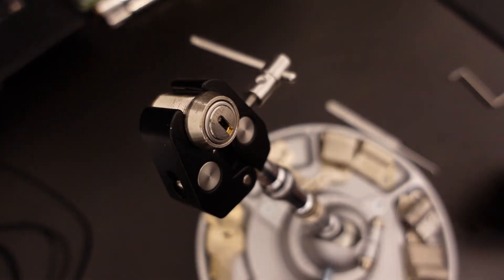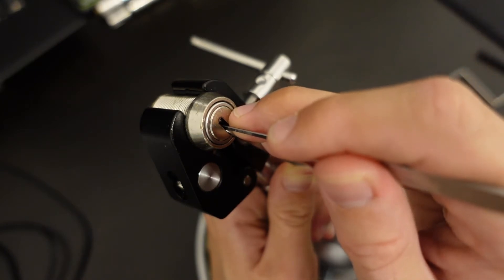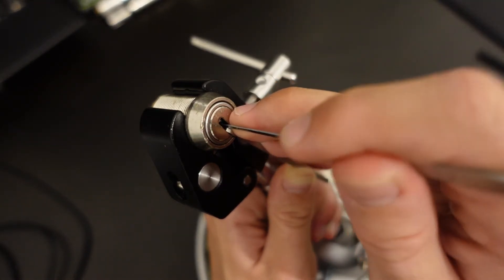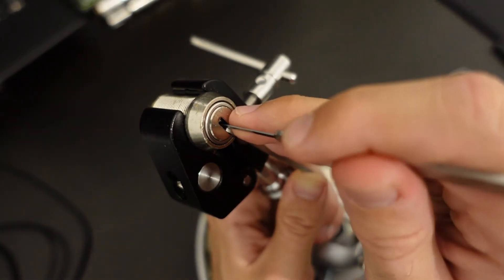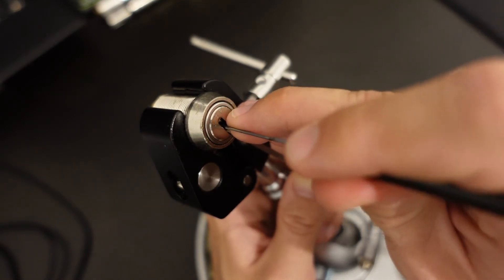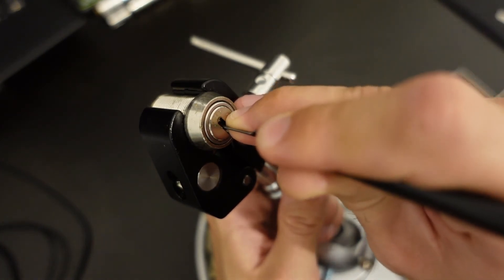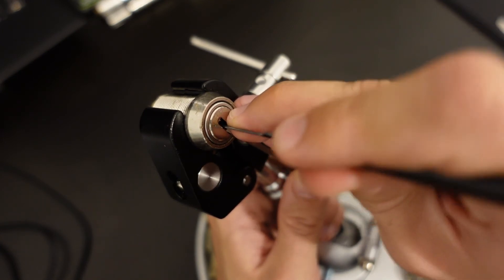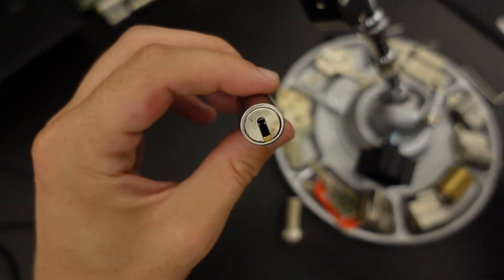VSR (3 rows) picked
0:00 Lock introduction, picking strategy
1:04 Picking starts
13:28 Picked